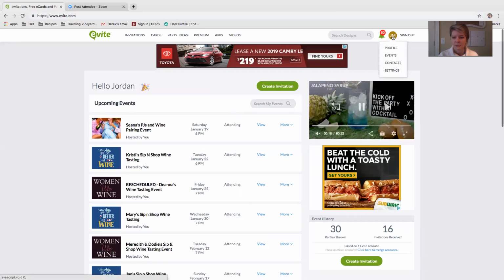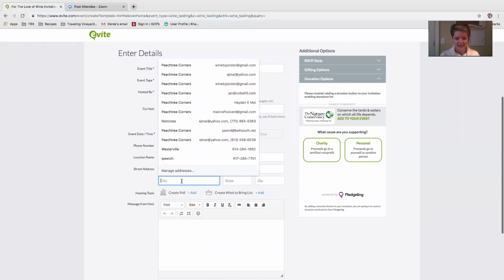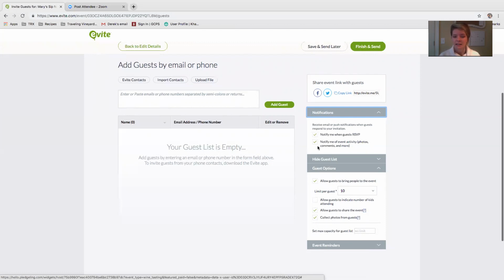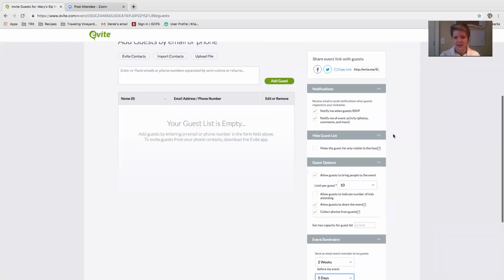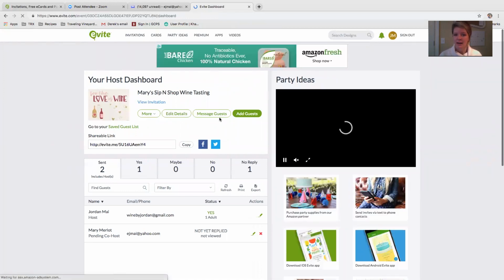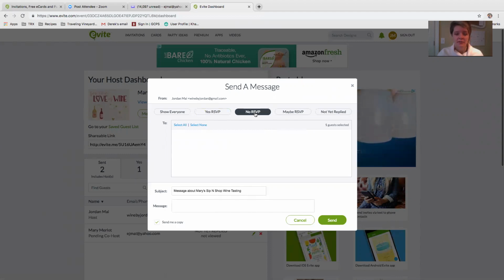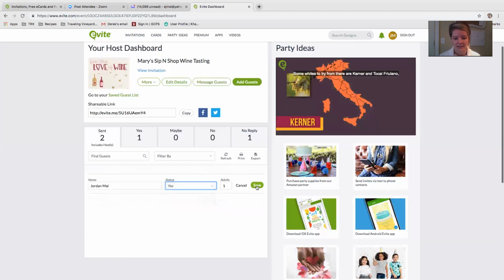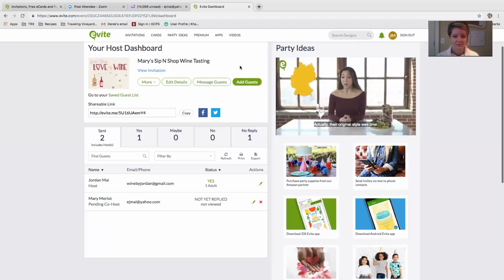Evite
This is an Evite tutorial for Wine Guides looking for an alternative to FB invite events.